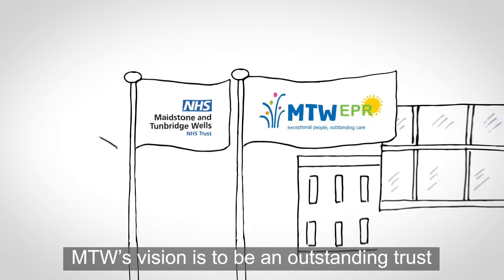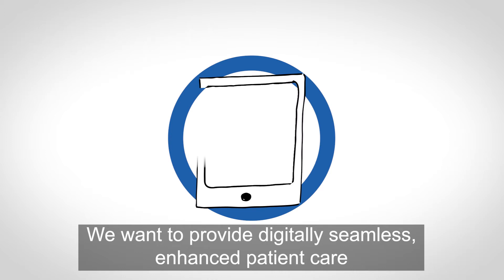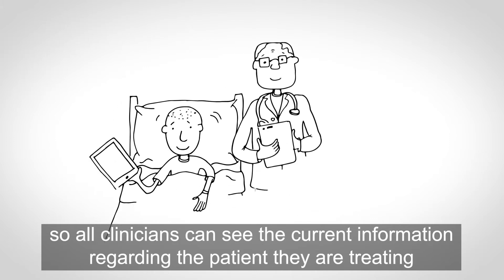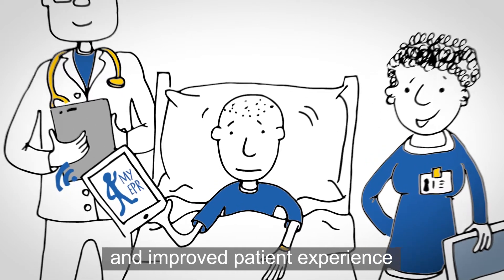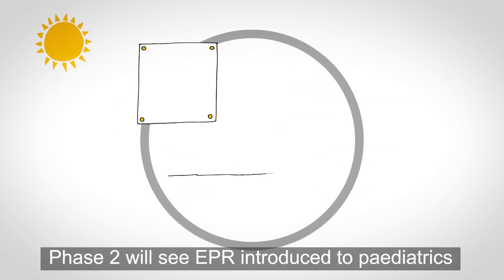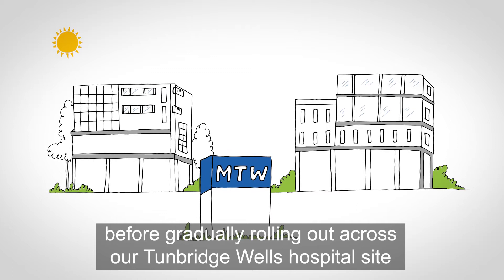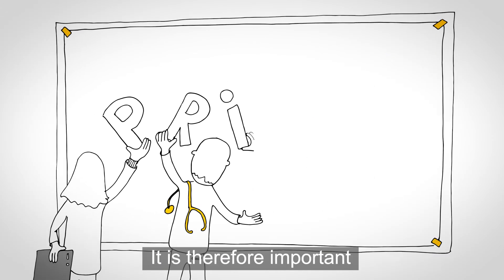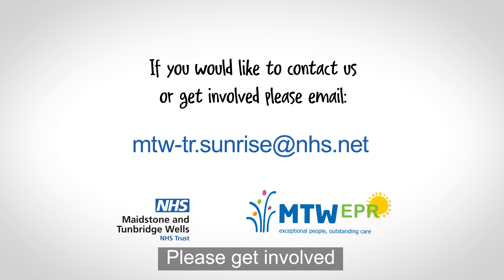MTW NHS Sunrise EPR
Last year we produced this video which explains why the EPR Programme is so important for our Trust. Please do take two minutes to watch and share with your teams to see how important EPR will be for you, our patients and the trust. Please be aware it describes some key elements of the delivery of Sunrise EPR which we have since had to change to allow as efficient rollout of Sunrise as possible during this year. Where the video references Phases 1, 2 and 3, we have now combined some of these in order to deliver as much functionality as possible, as quickly as we can. The new rollout plan is:
•16 June 2021: Both sites will go live with Order Comms, Paediatrics and Outpatients (Gastroenterology & Neurology), as well as ED at Maidstone. ED at TWH will go live a week later.
•Summer 21: Division by Division roll out of inpatient core clinical documents (for nurses and doctors), plus Therapies, starting at Maidstone.
•Late Summer 2021: Tunbridge to follow Maidstone with Division by Division roll out as above.
•Late 2021: Site by Site roll out of EPMA and EDNs starting at Maidstone before completing at Tunbridge Wells.